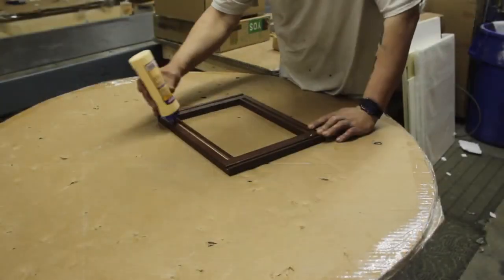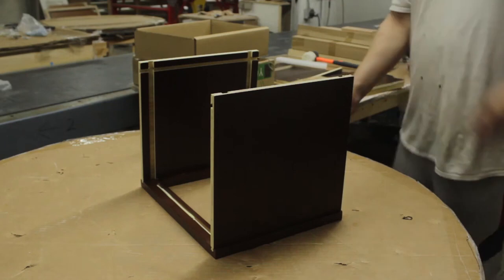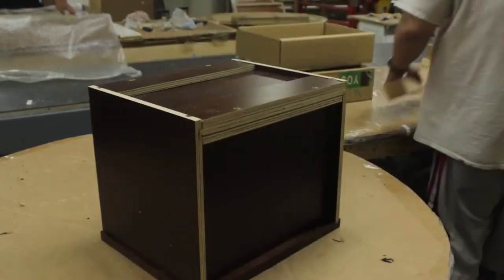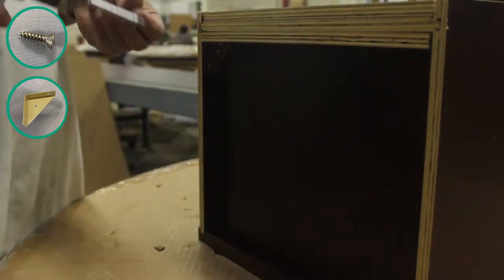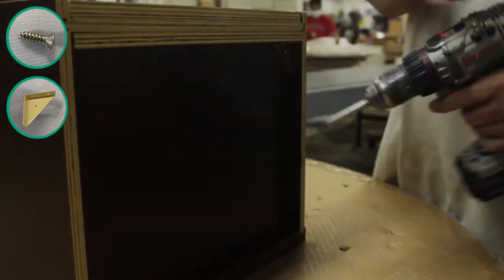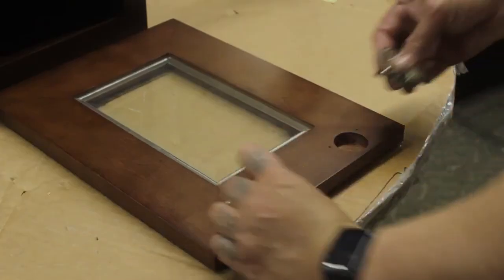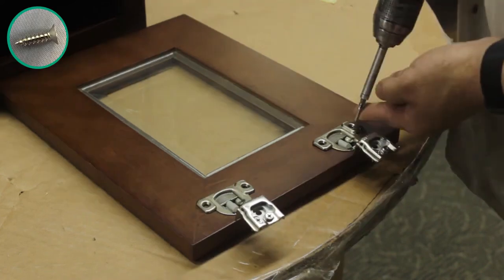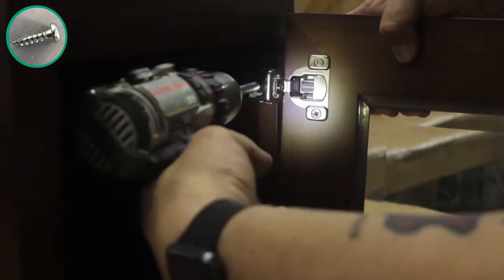W2112 DOVETAIL ASSEMBLY PROCESS